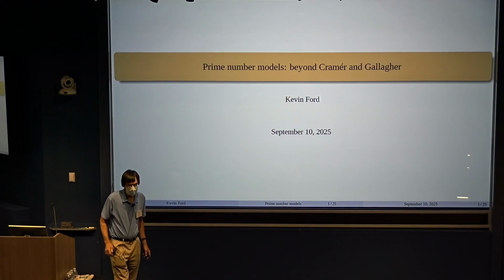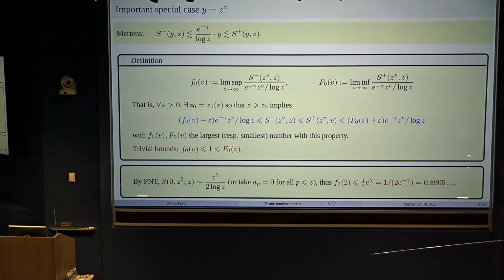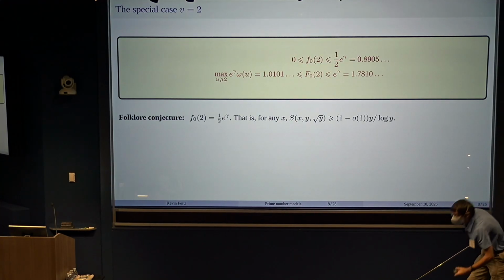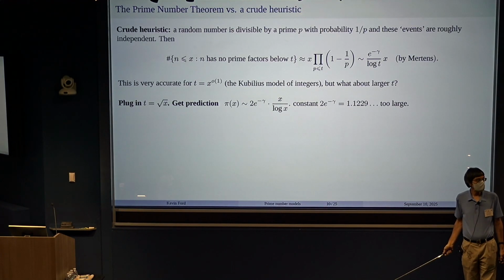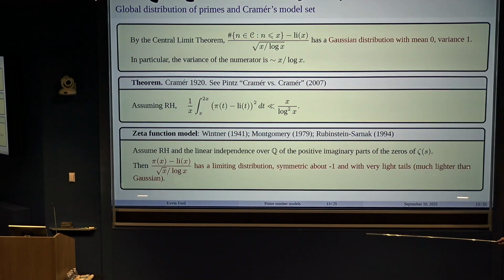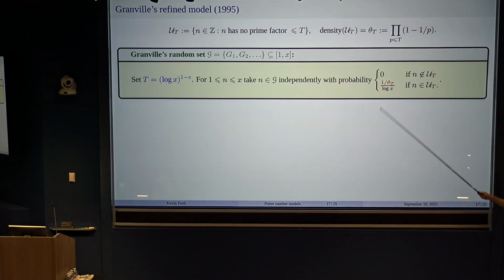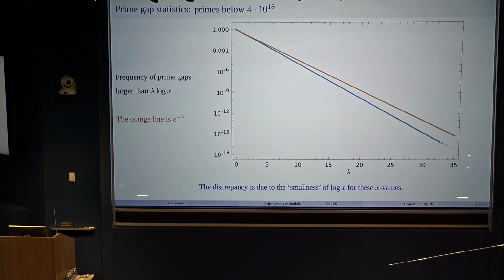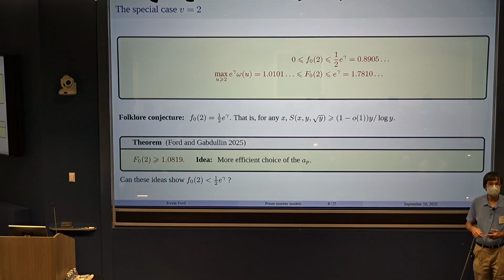Kevin Ford: Prime Number Models: Beyond Cramer and Gallagher (September 10, 2025)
We’ll describe connections between probabilistic models for primes, the Hardy–Littlewood k-tuples conjectures, the distribution of primes in very short intervals, the interval sieve, and hypothetical Landau–Siegel zeros of Dirichlet L-functions. We will emphasize the role and limitations of probabilistic ideas.